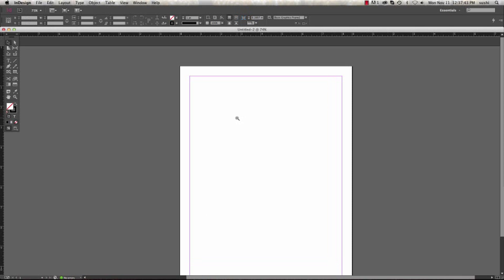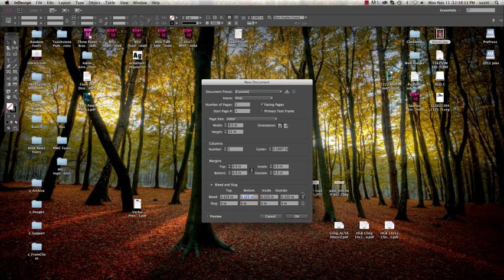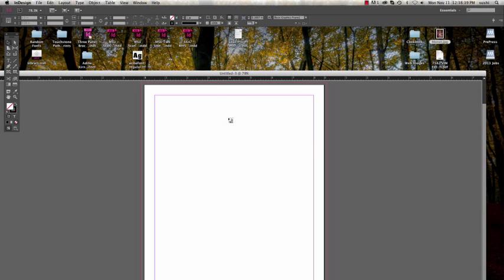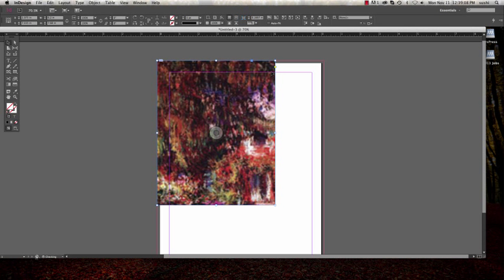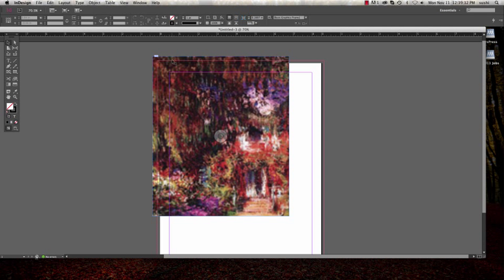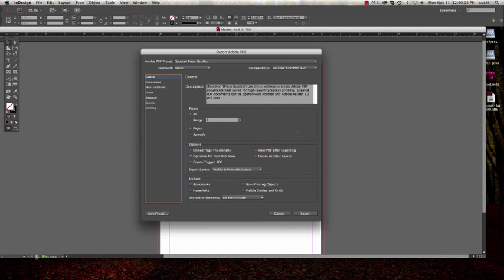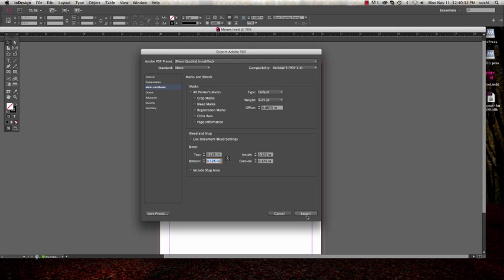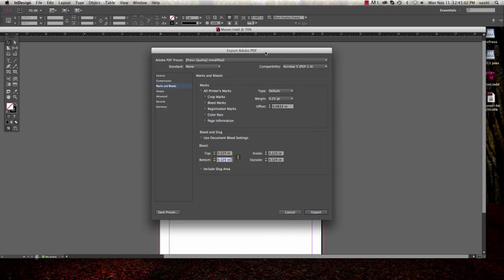How to set up bleeds in InDesign - Spartan Printing & Promotional Products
We get asked a lot how to set up bleeds in Adobe InDesign for production. This quick video covers a couple different methods as well as how to properly export your file to PDF once you have bleeds included.